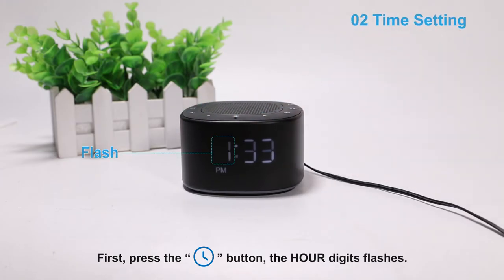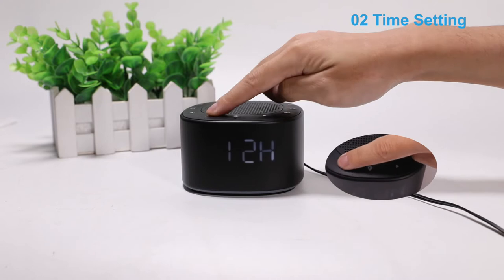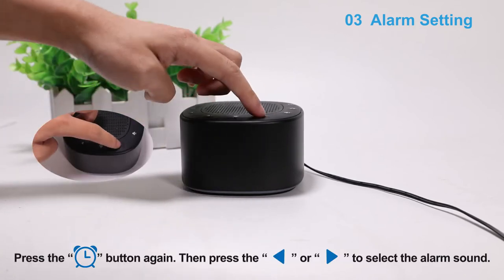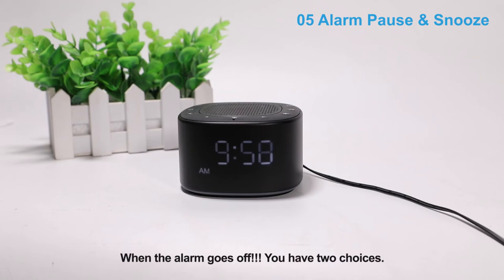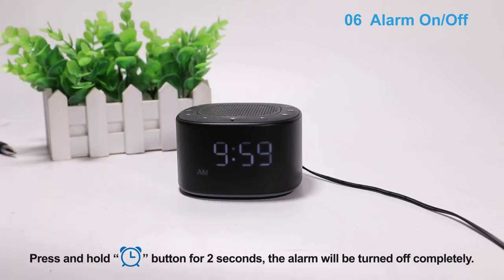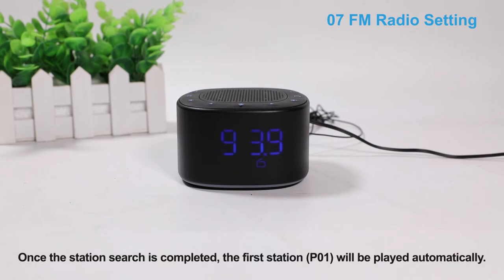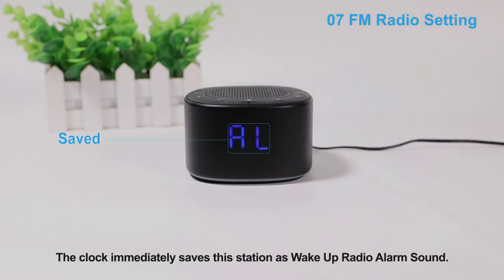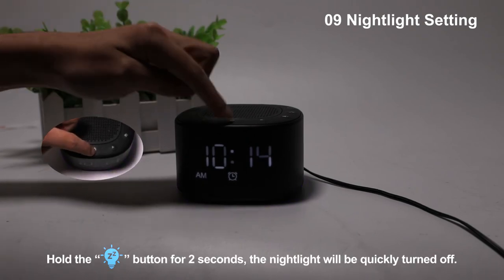Housbay Radio Alarm Clock for Bedside